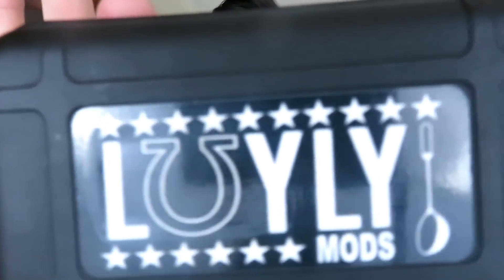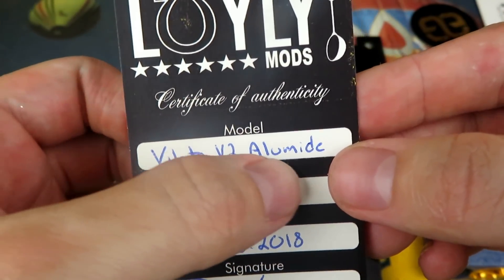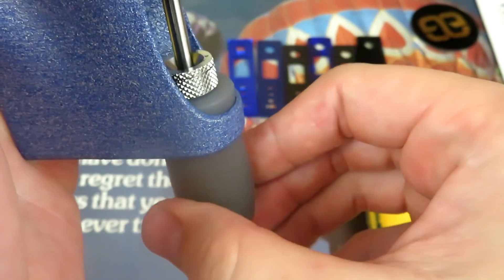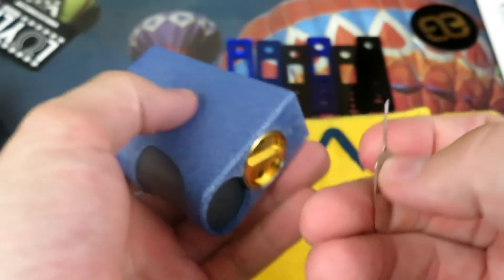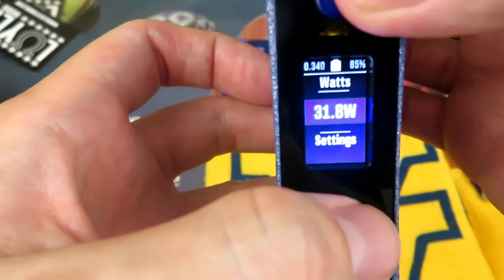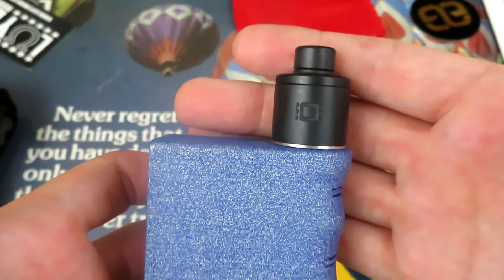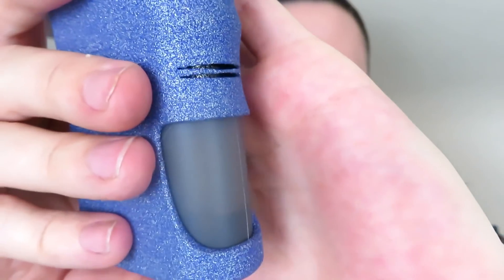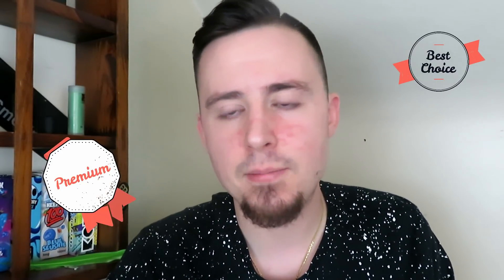LOYLY mods, Vihta V2~DNA75c squonk mod. 3D printed with love. 2X700-18650 single battery.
loyly mods is located in Finland and the mod maker goes by the name Tomi. Tomi Lehto. The Vihta V2 is a 3D printed box mod that can be made out of alumide or pa12. This is a high quality product with many different options. This is one of those devices I am proud to review because Tomi himself is a humble and honest person who wants to make the best product available.

if your on facebook check out and join: Squonktopus, for general vape discussion to amazong group buys and more!